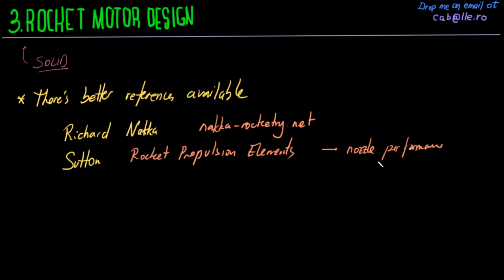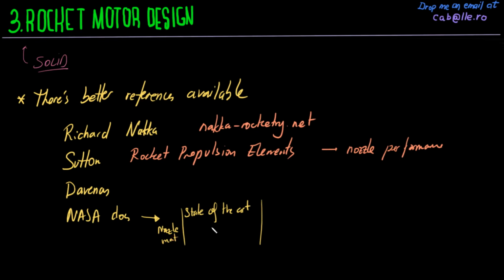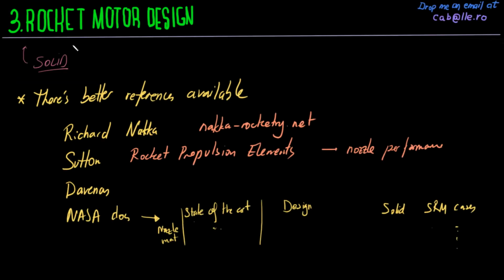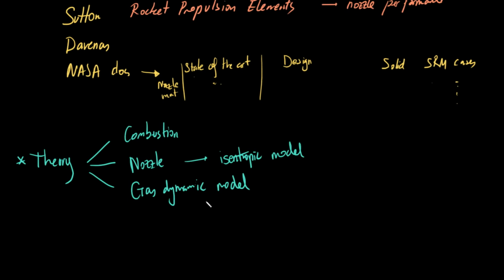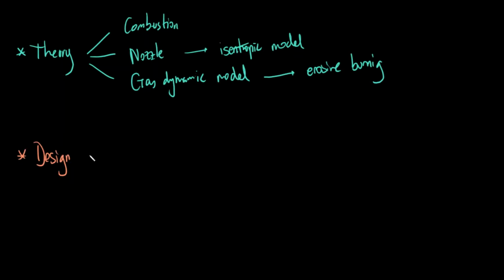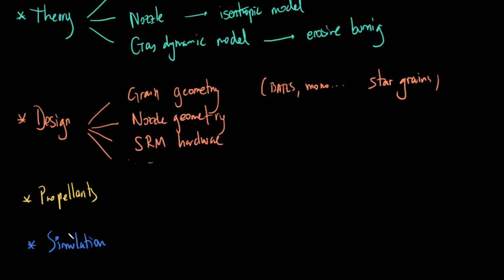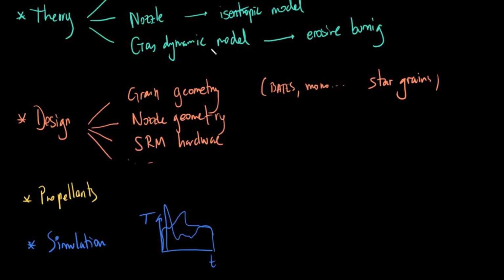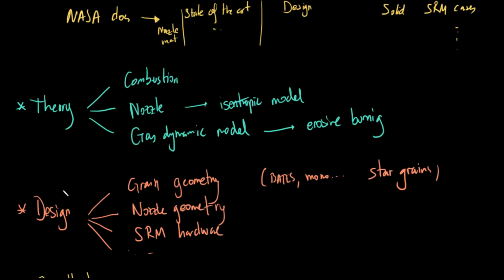3. Solid rocket motor design